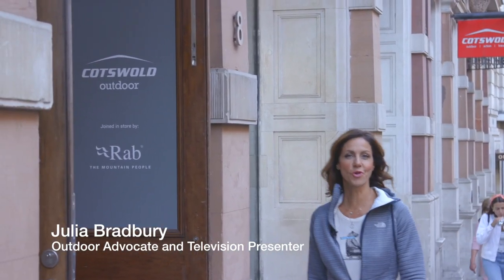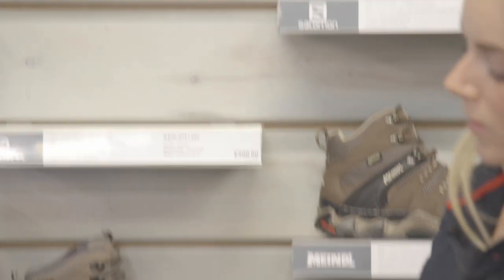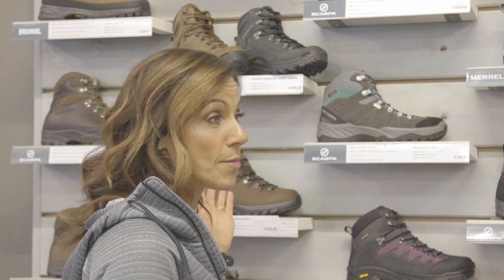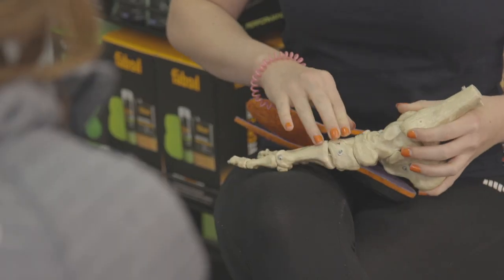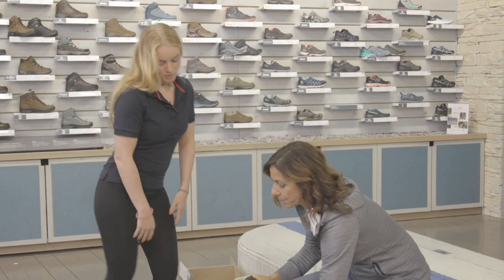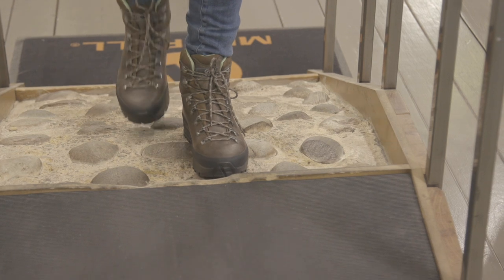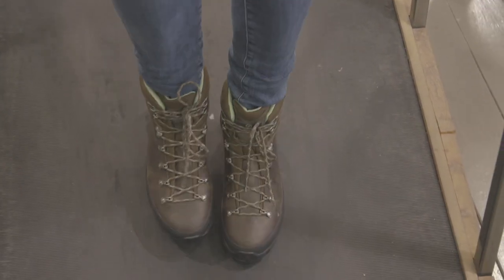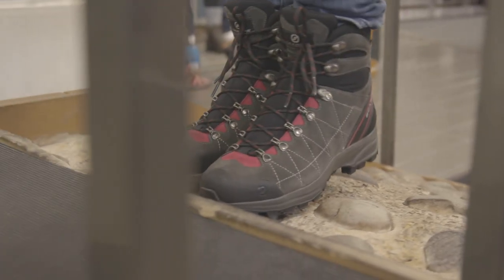Julia Bradbury and Cotswold Outdoor Boot Fitting Video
At Cotswold Outdoor, they know a thing or two about adventure. They’ve been endlessly exploring for over 40 years.